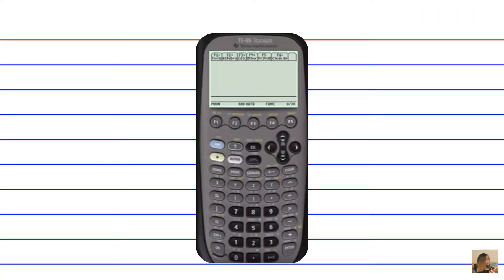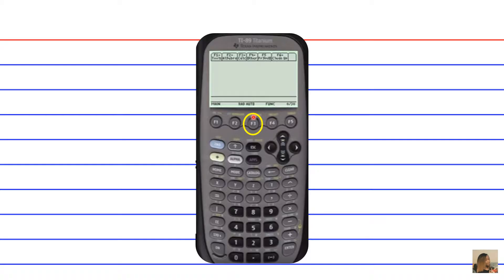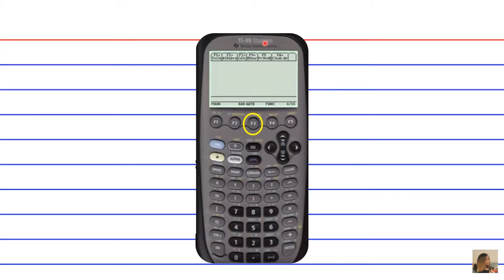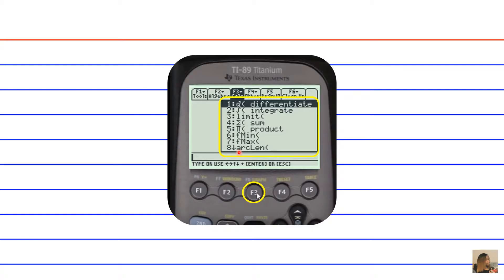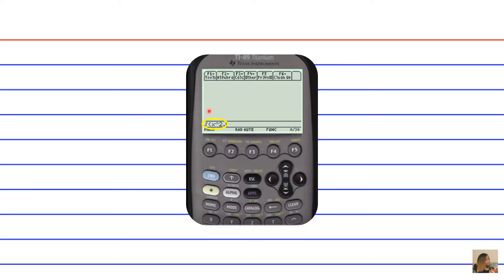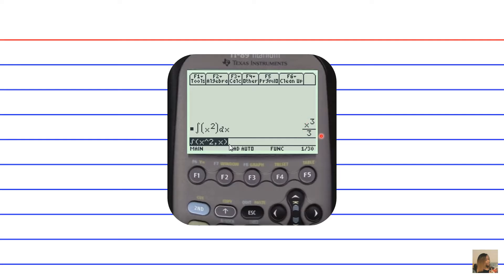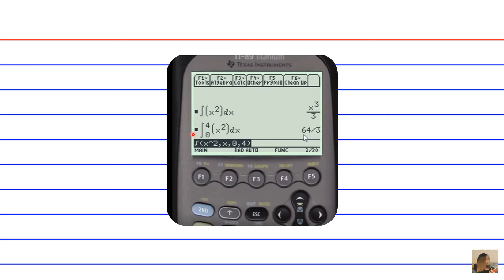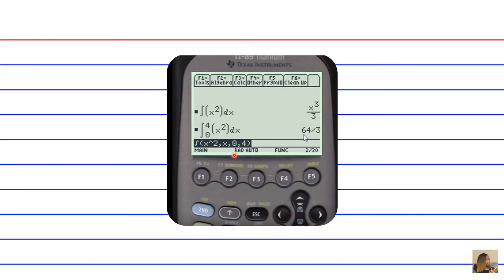AP® Cram│ AP Calculus Exam │Free Response Flashcard 3│ Evaluate a Definite Integral on a TI 89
AP® Cram│ AP Calculus Exam │Free Response Flashcard 3│ Evaluate a Definite Integral  on a graphing calculator (TI 89)

Flashcard 3 -The AP Calculus Exam Review│ Evaluate a Definite Integral │ On a graphing calculator (T1-89)

These flashcards:
Details how to solve a definite integral on a graphing calculator